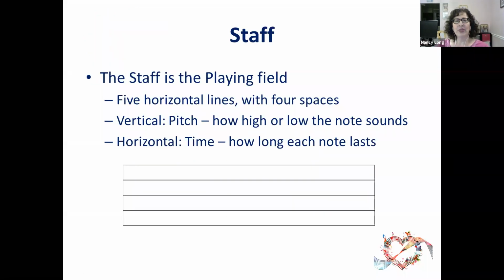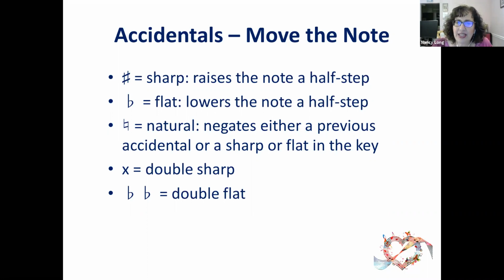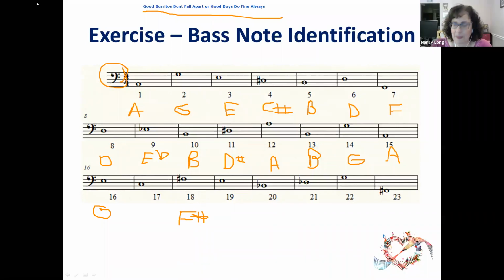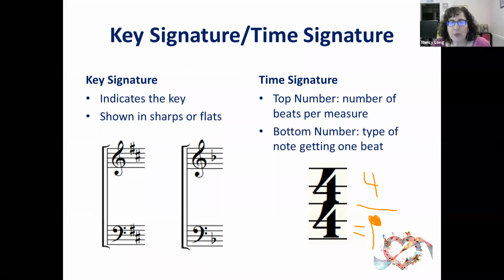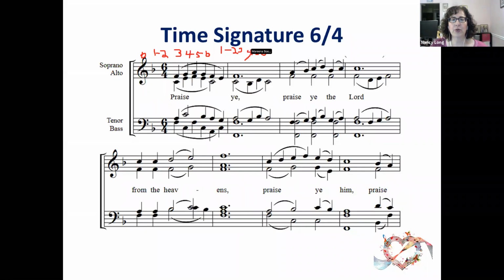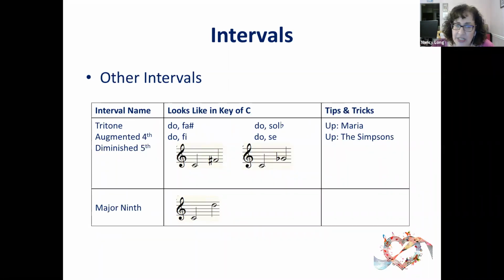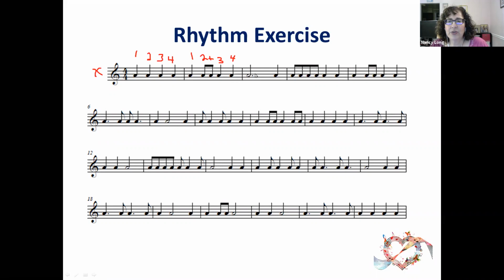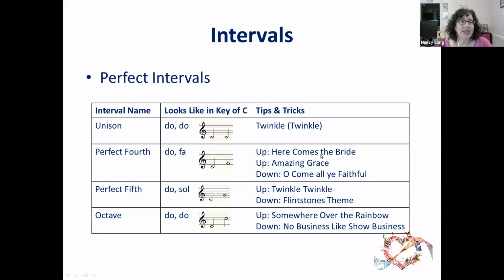Western Music Theory 101